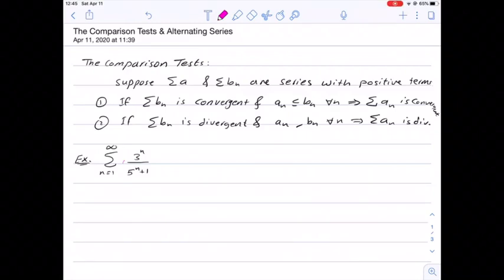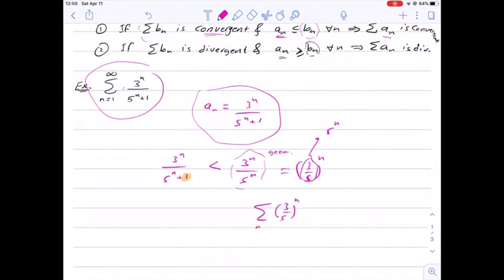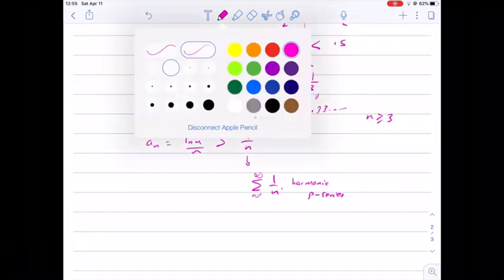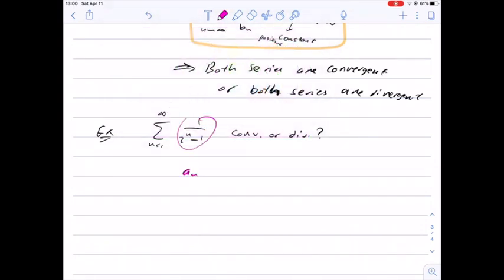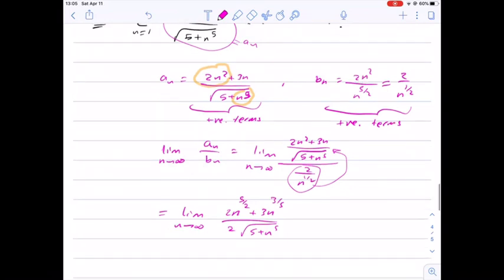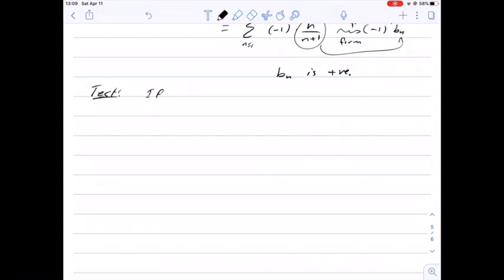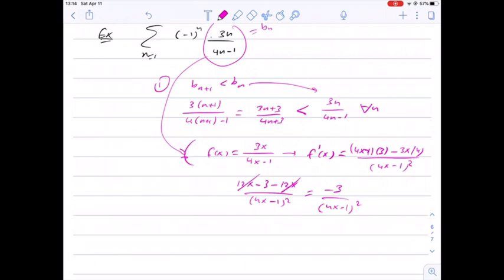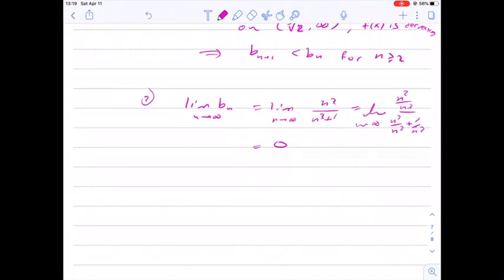Comparison & Alternating Series Tests (11.4 & 11.5)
We discuss another test of convergence/ divergence of a series.